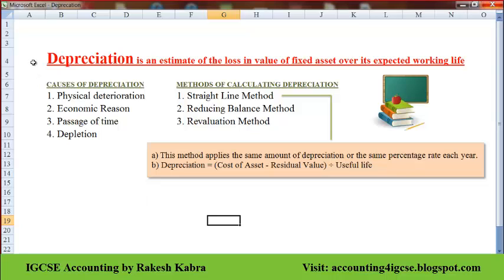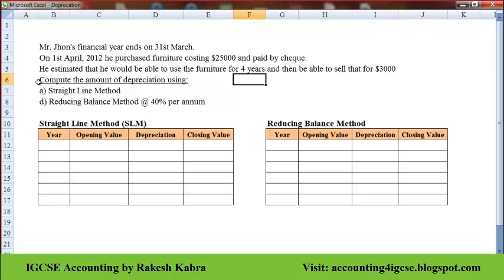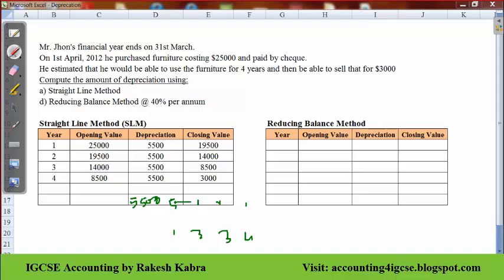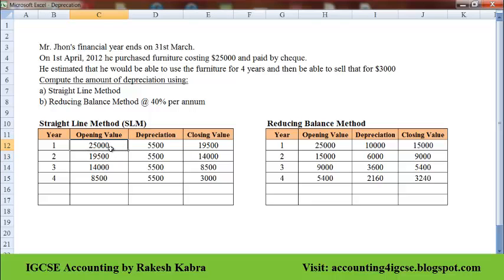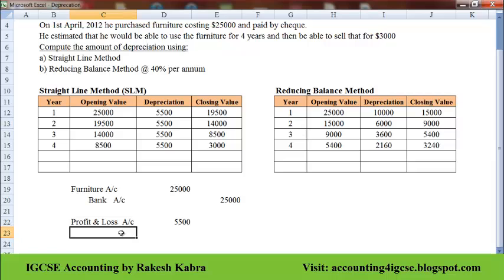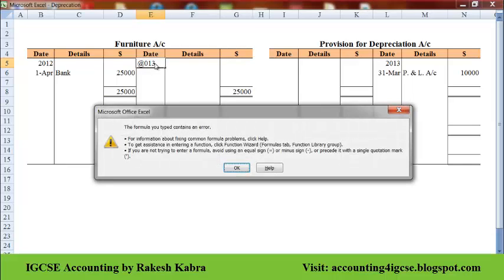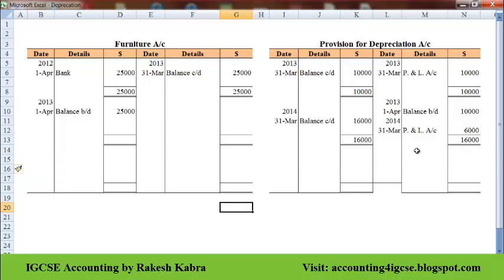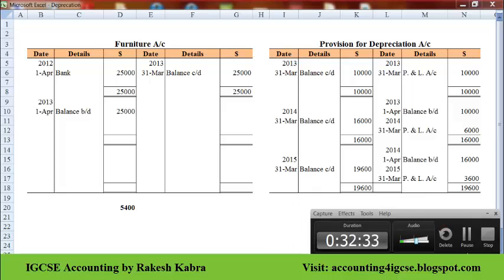IGCSE Accounting: Depreciation Part 1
Computing Depreciation under SLM and Reducing Balance Method